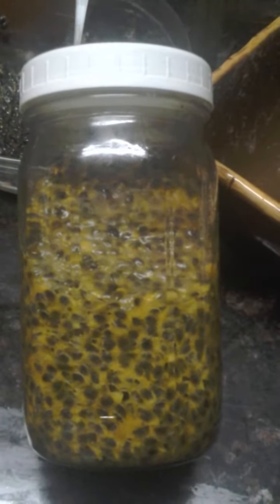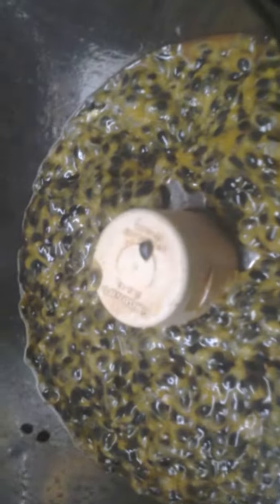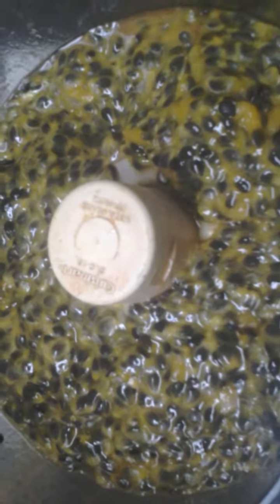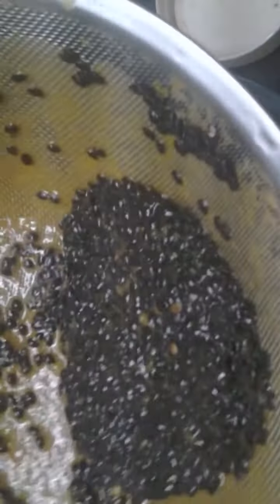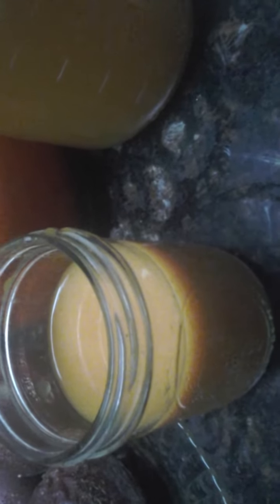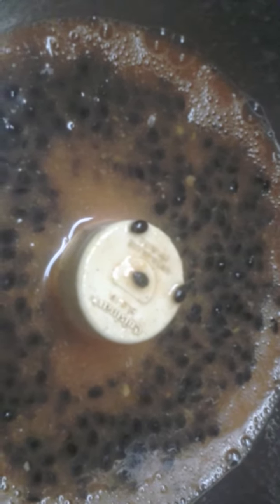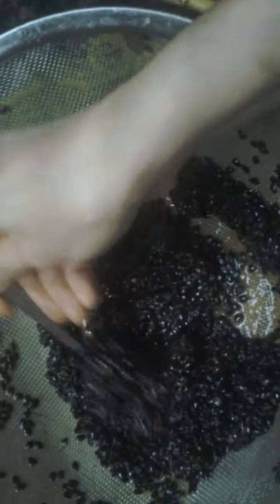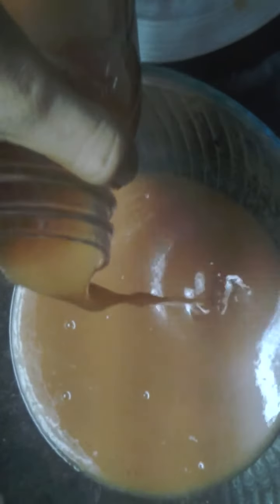Passion fruit made easy, part 2